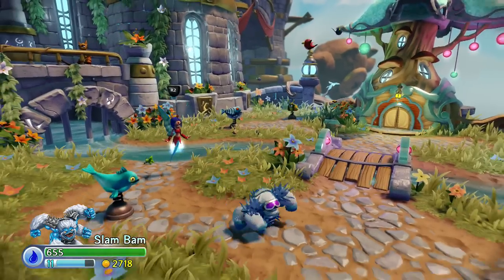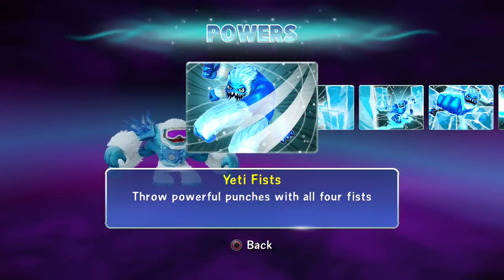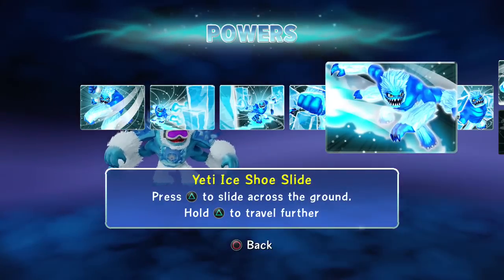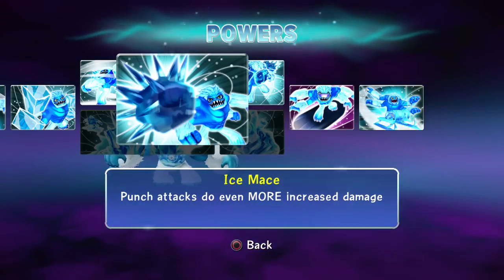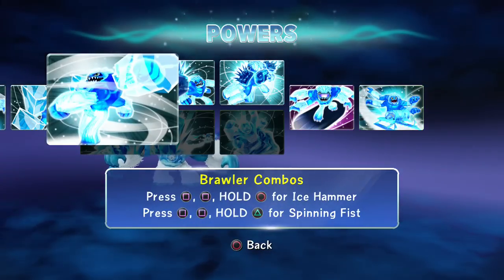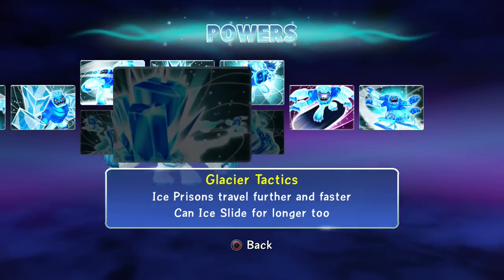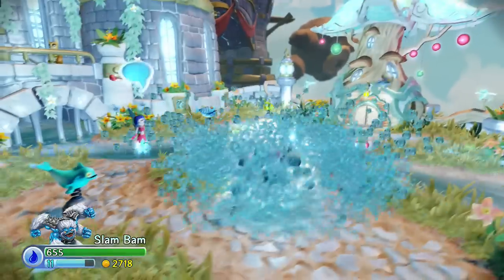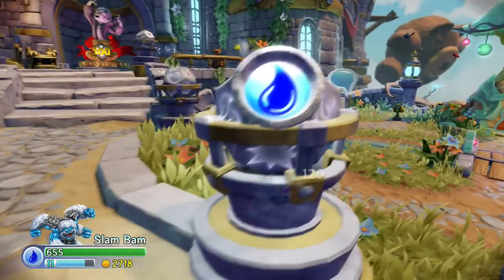SLAM BAM BEST PATH